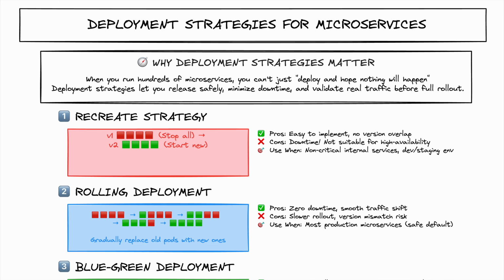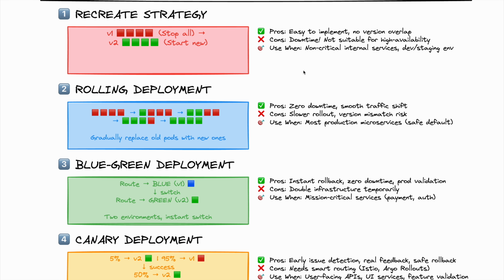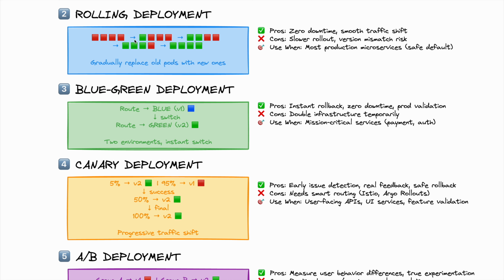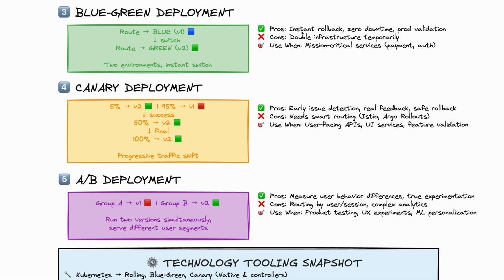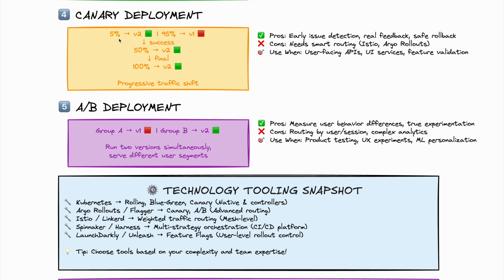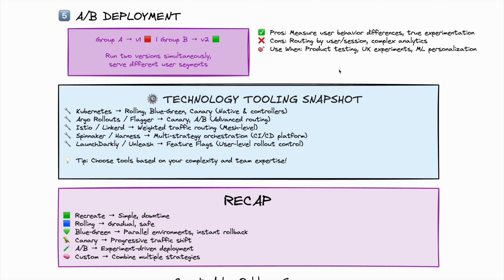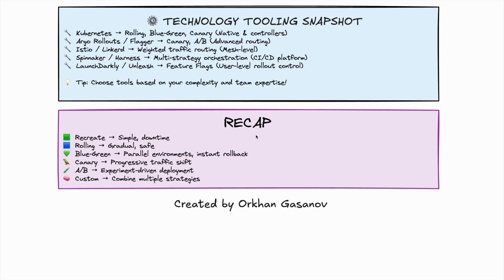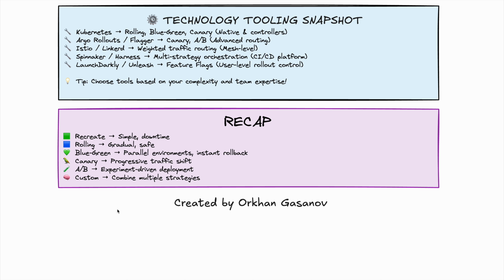Microservices Tutorials - 1.Deployment Strategies